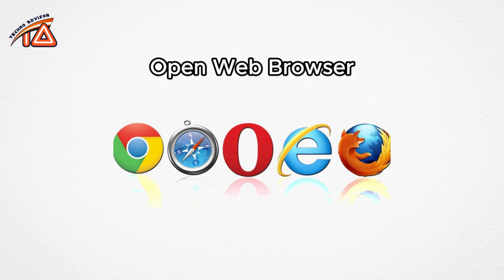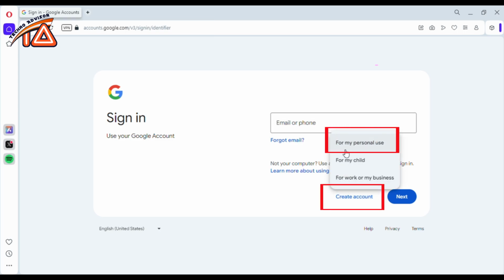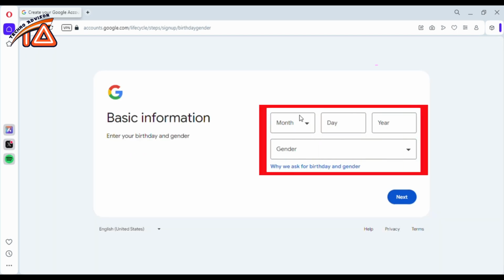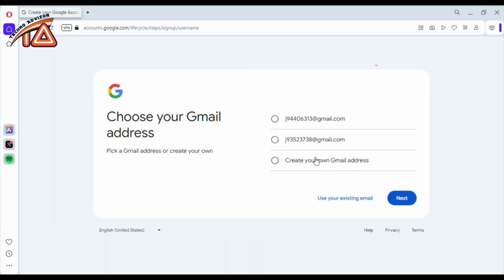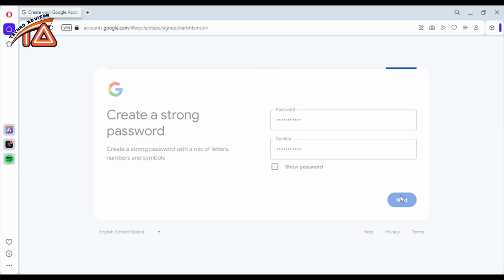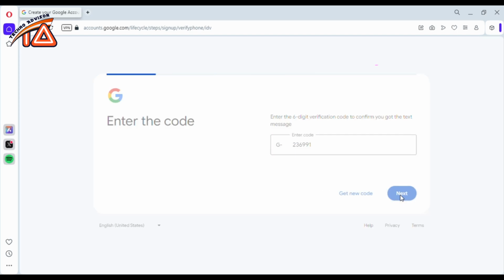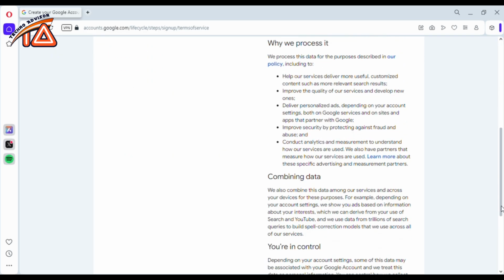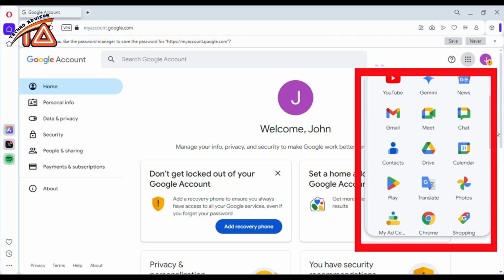How to Create GMail Account | Step by Step | Techno Advisor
📌 How to Create a Google Account in 2025 | Step-by-Step Guide

Want to create a Google account but don’t know how? In this video, I’ll show you how to sign up for a Gmail account easily. Whether you're a beginner or just need a refresher, this step-by-step tutorial will help you get started in no time!

🔹 What You’ll Learn in This Video:
How to sign up for a Google account (Easy steps!)
How to create a Gmail email in 2025
Security tips to protect your account
Common mistakes to avoid when setting up Gmail

🚀 Follow along and create your Gmail account now!